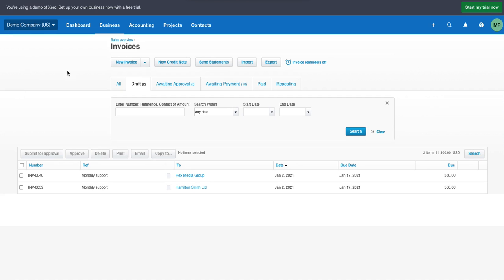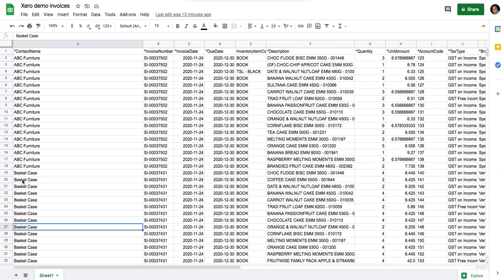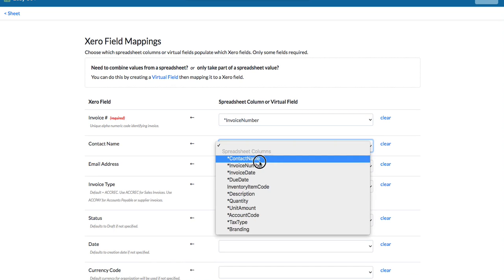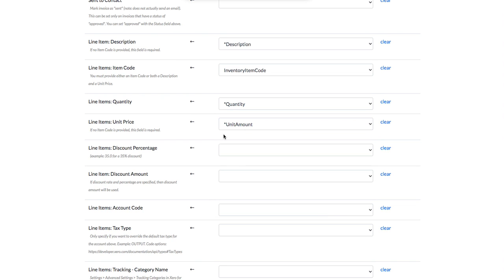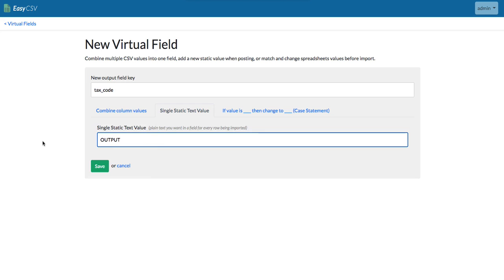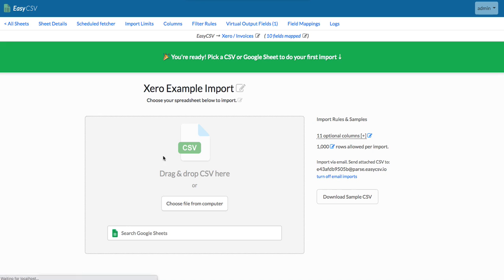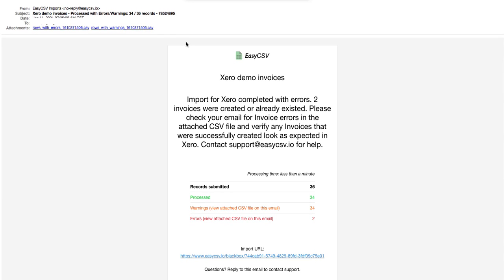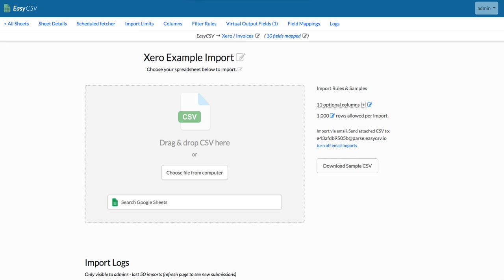How to create Xero invoices from CSV files and Google Sheets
Use EasyCSV to automate creating Xero Invoices from CSV files and Google Sheets